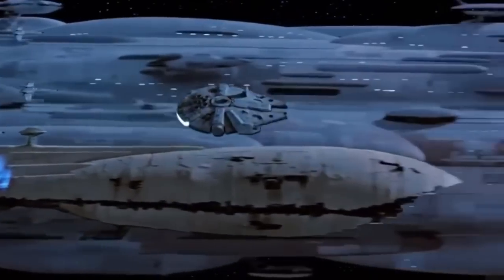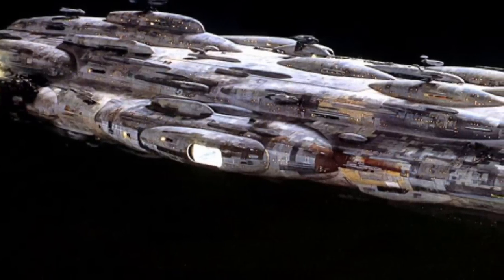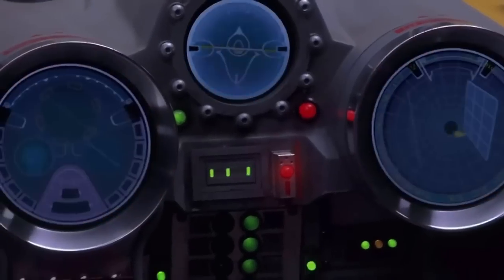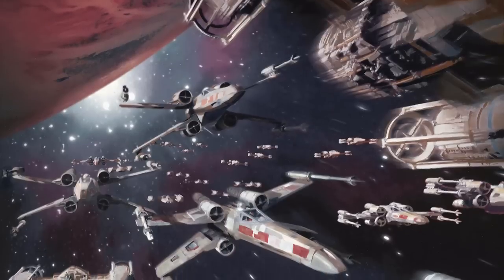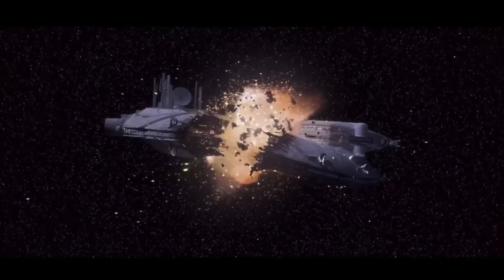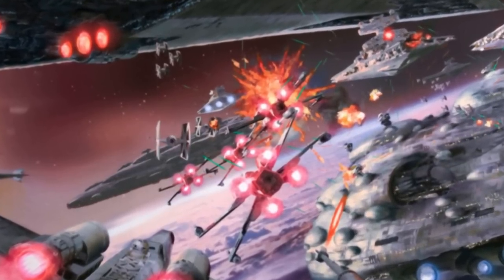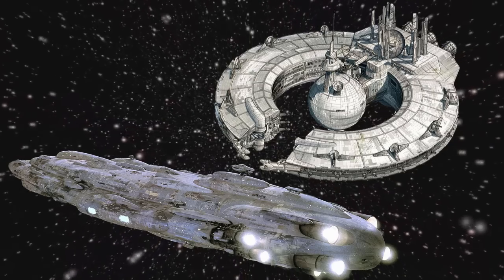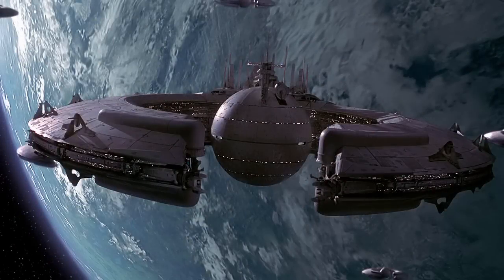Lucrehulk Droid Control Ship vs MC80 Home One Cruiser | Star Wars: Who Would Win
Today's match up puts the Confederacy's Lucrehulk droid control ship against the Rebel Alliance's MC80 Home One Cruiser. Which one of these Star Wars canon ships will come out on top?

Both of these ships were involved in major battles - an MC80 Home One served as Admiral Ackbar's ship during the Battle of Endor in Star Wars: Return of the Jedi, while a Lucrehulk Droid Control Ship was the centre of the Battle of Naboo.

Which one will come out on top? Find out in today's episode of Star Wars: Who Would Win.